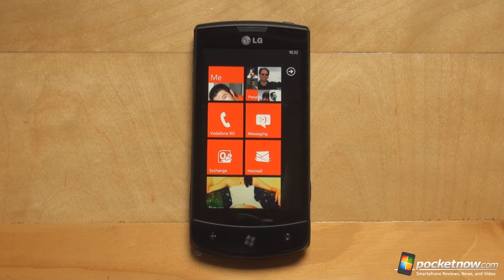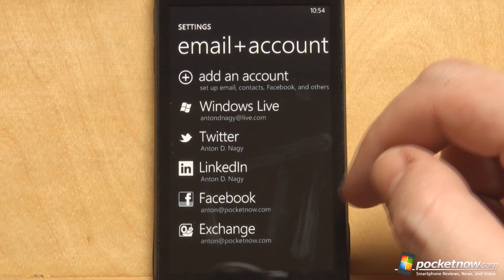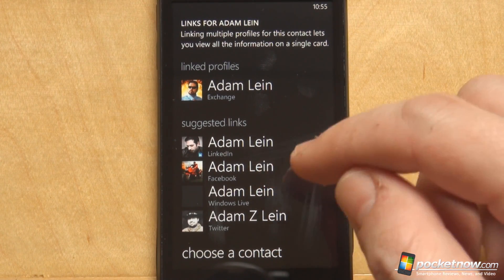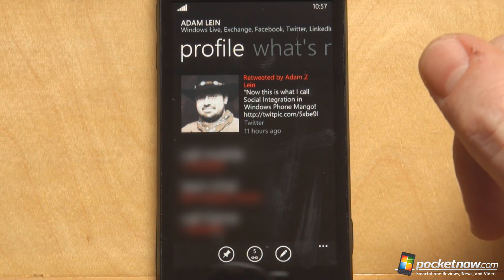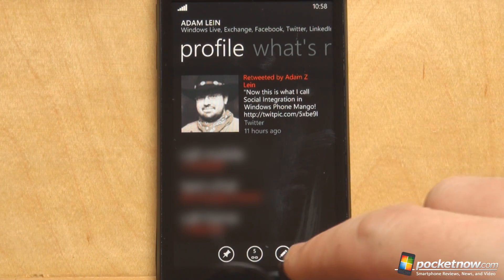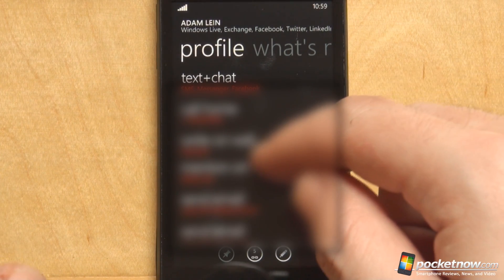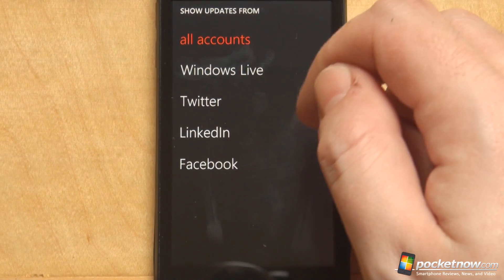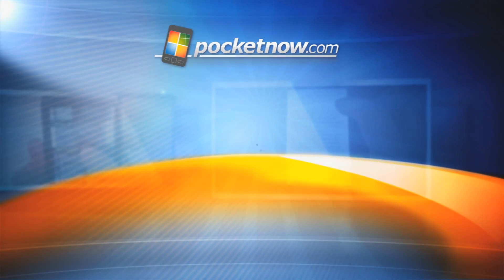Windows Phone Mango Beta 2 Social Integration Demo | Pocketnow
Windows Phone 7 Mango will bring Twitter and LinkedIn integration among other great features and in this video we take a look at the Social Integration the Redmond platform brings.